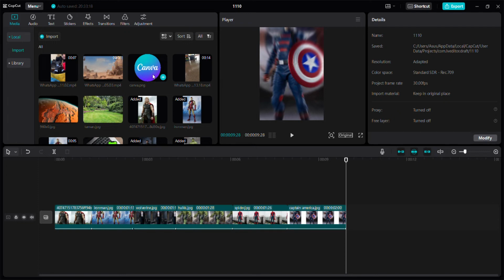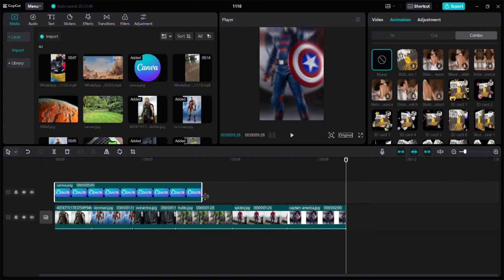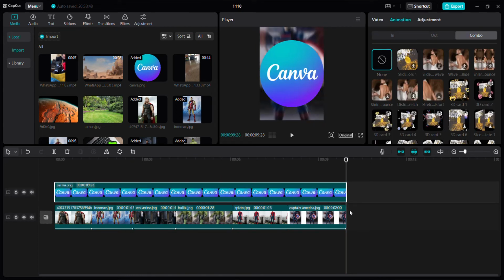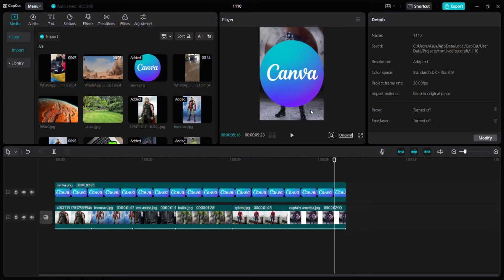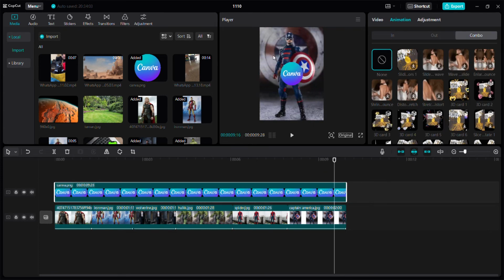How To Add Logo On CapCut Video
Simple CapCut Tutorial: How To Add Logo On CapCut Video.